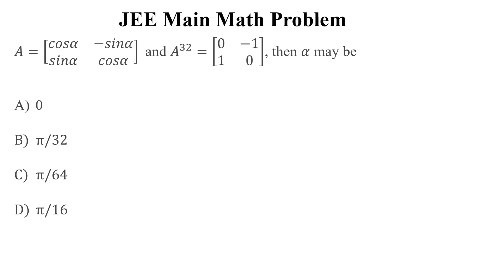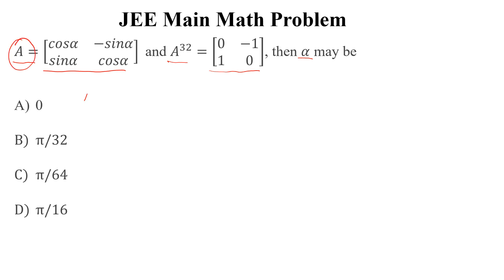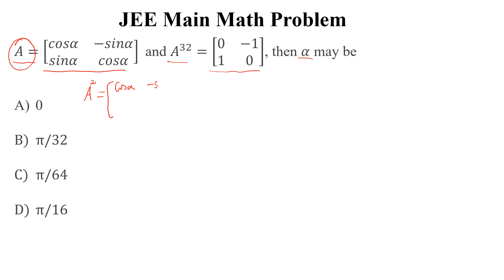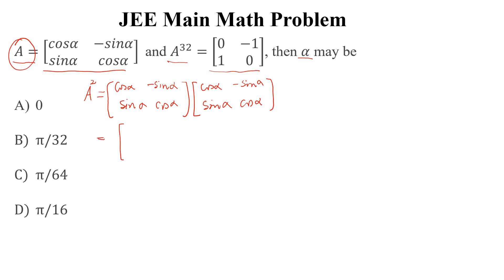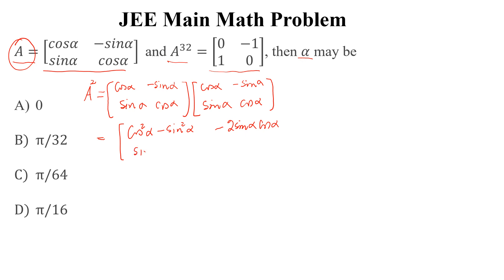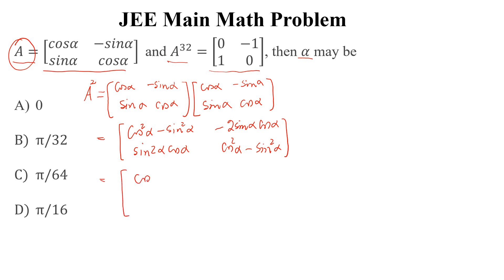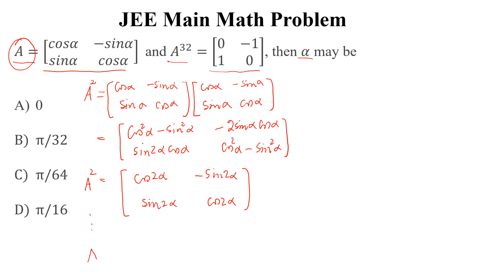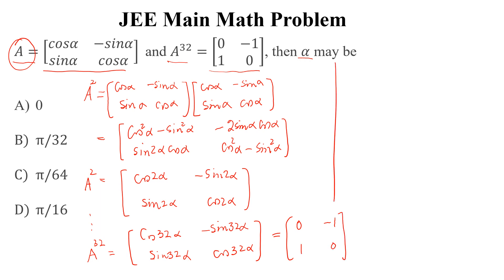JEE Main Math Problem | How to find angle α (alpha) | Matrices and Trigonometry | JEE main 2023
The QUESTION is taken from JEE previous paper.